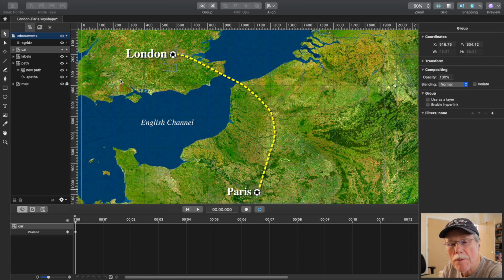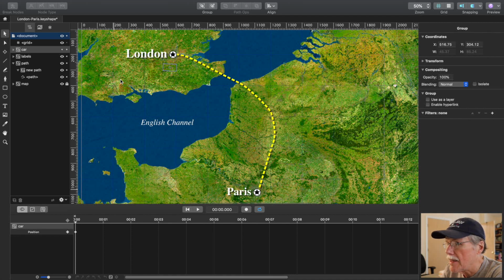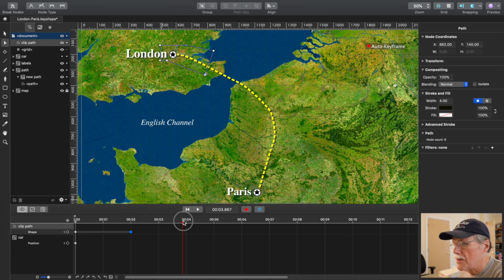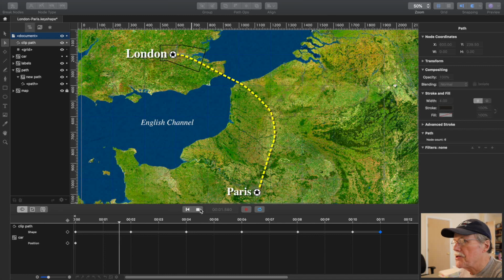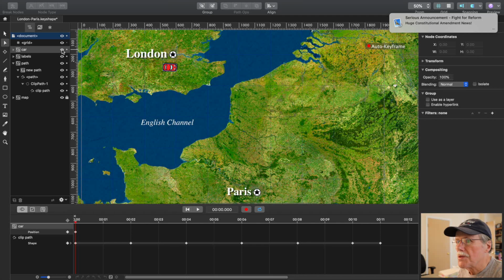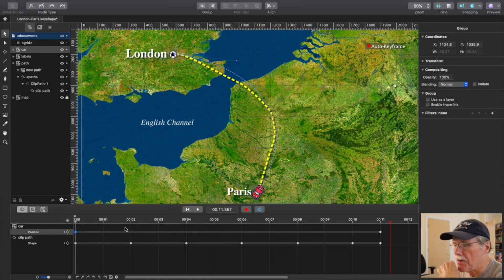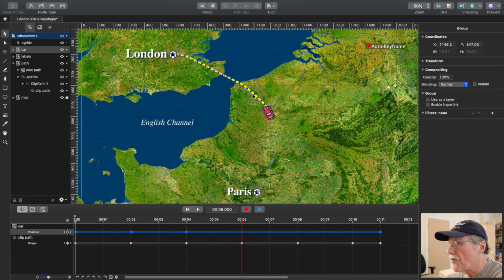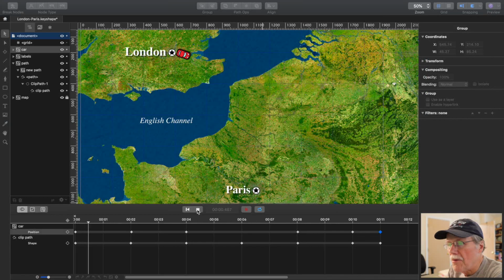How I Create My Animated Maps Part Two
I got a very good question about my last tutorial. Part Two should provide the answer.